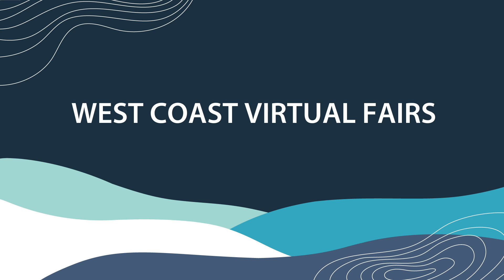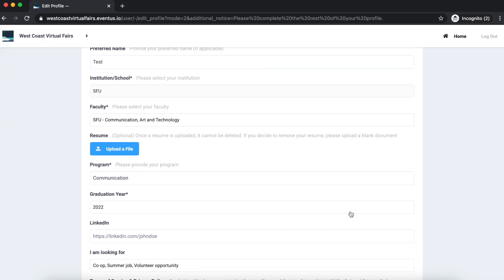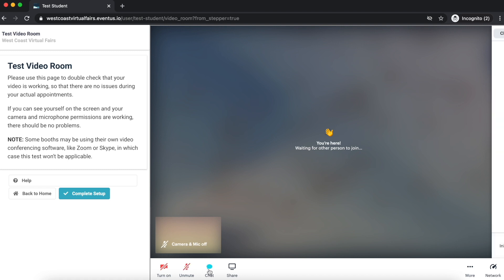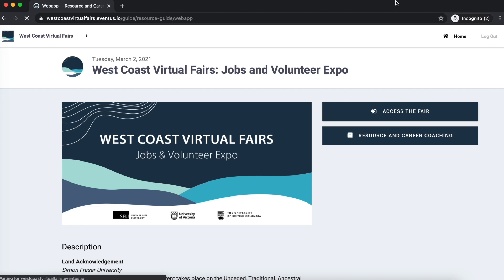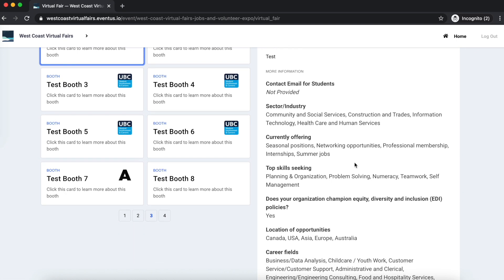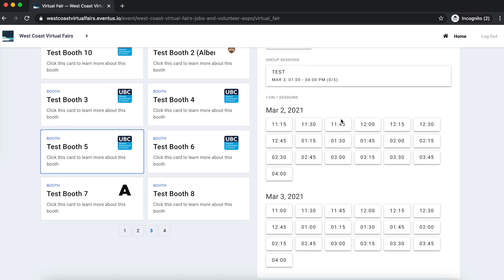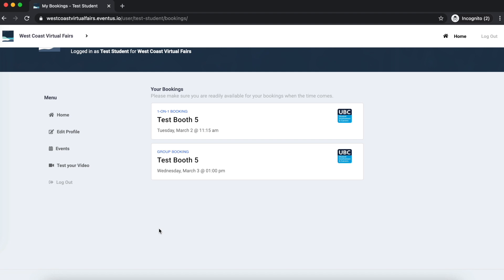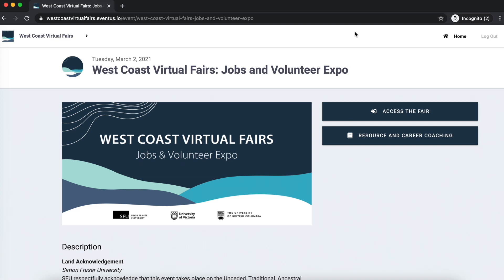West Coast Virtual Fairs - Eventus Platform Walkthrough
Welcome to the West Coast Virtual Fair. Here is a quick tutorial video on how to use the Eventus platform for this event.